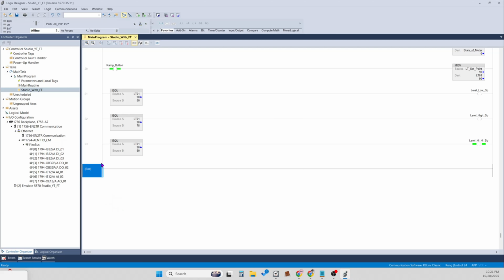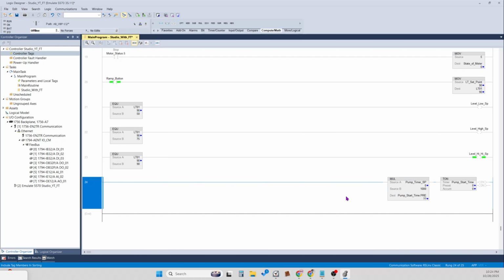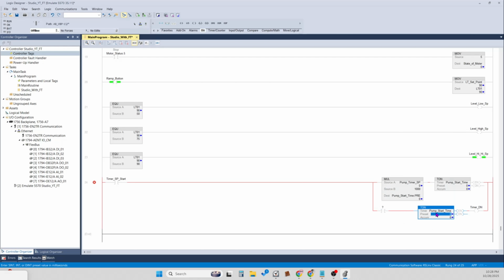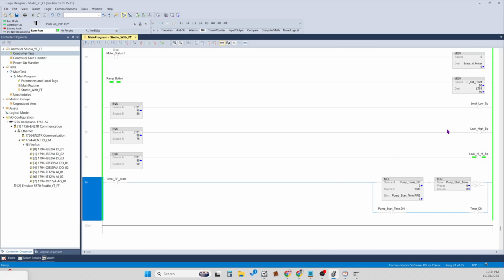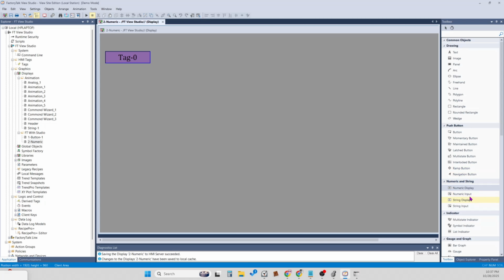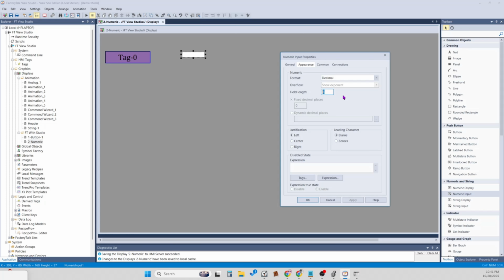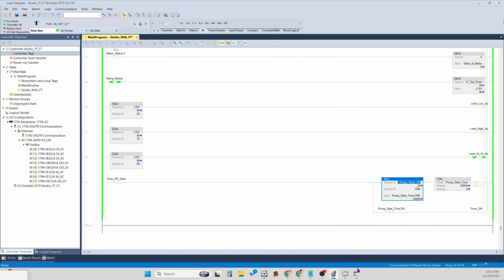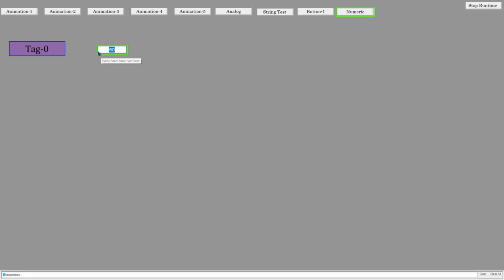How to Use Numeric Input || FactoryTalk View Studio SE | Studio 5000 Logix designer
📌 In this FactoryTalk View Studio SE tutorial, you will learn how to use the Numeric Input object and link it with a Studio 5000 PLC tag.
This feature allows operators to enter values directly from the SCADA screen, such as speed setpoints, limits, timers, and process values.

You will learn how to create the input box,
 set value limits, configure data types
and test the input at runtime with a real PLC tag.

✅ Topics Covered:

1-What is Numeric Input in FactoryTalk View SE
2-How to link Numeric Input with Studio 5000 tags
3-Setting minimum and maximum value limits
4-Data type selection (INT, DINT, REAL)
5-Testing value update in SCADA runtime
6-Essential PLC–SCADA value writing concepts

🧠 Software Used:
FactoryTalk View Studio Site Edition (SE)
Studio 5000 Logix Designer
📌 Topics Covered on This Channel:
1️⃣ Studio 5000 Programming
2️⃣ FactoryTalk View SE (SCADA Software)
3️⃣ FactoryTalk View ME (HMI Software)

⚙️ Siemens Automation
1️⃣ TIA Portal – Basic to Advanced Programming
2️⃣ HMI and SCADA Design in TIA Portal